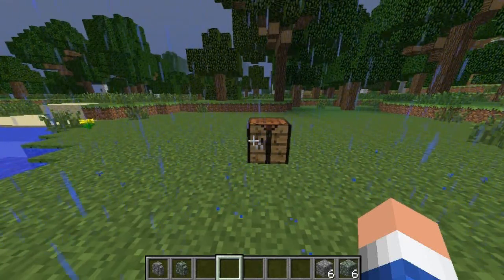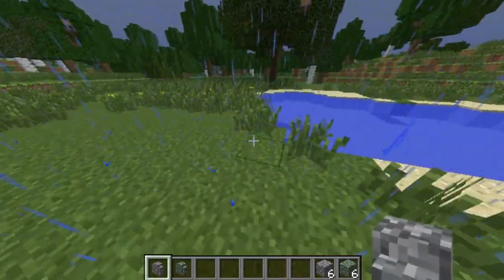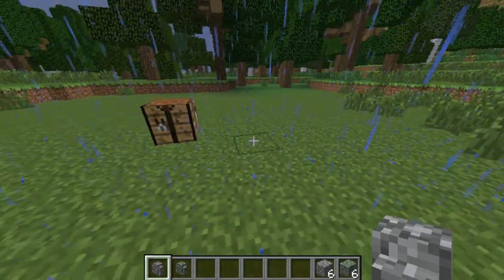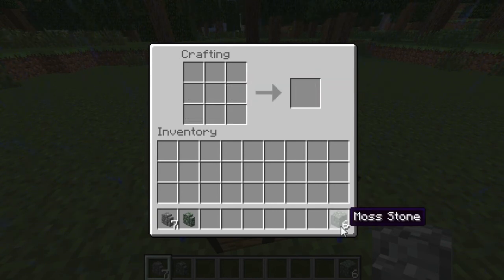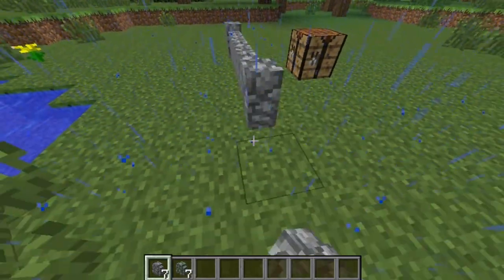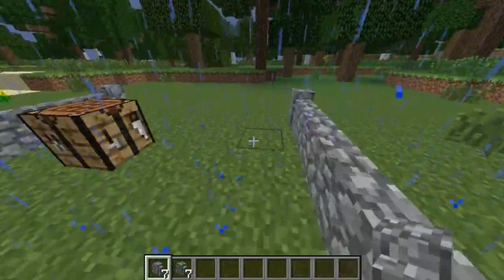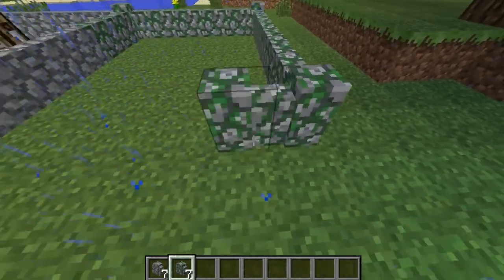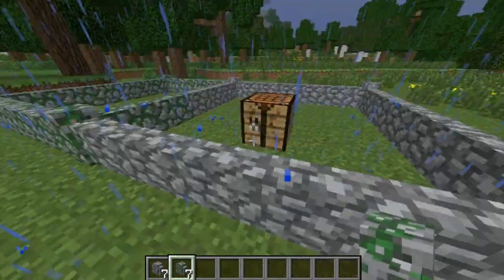Minecraft XBOX 360/PS3 TU14 Cobblestone Walls CONFIRMED! Fully Explained!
4j Studios has confirmed some Items that will be in TU14. They tweeted out 2 screenshots which shows us some confirmed items that will be in TU14. The items include Temples, Anvils, New Foods, Nether Quarts, Emeralds & more! I go over Carrots on a Stick in this video. If you want to stay up to date with the news, go check out their Twitter.

Gamertag: ImFrostBiteHD